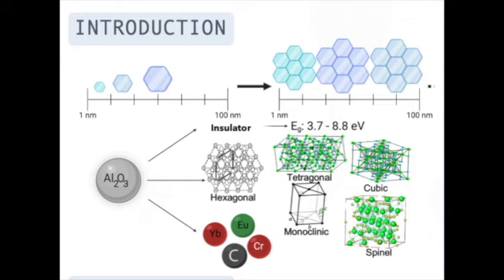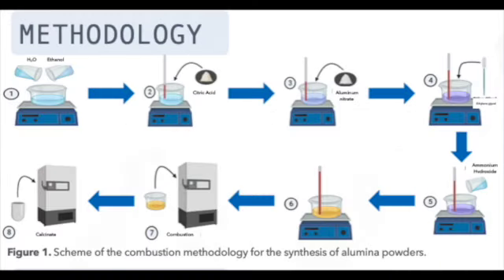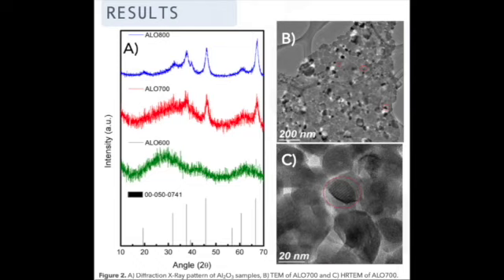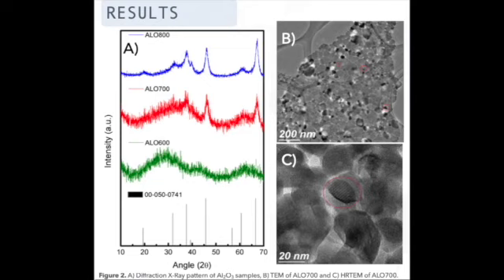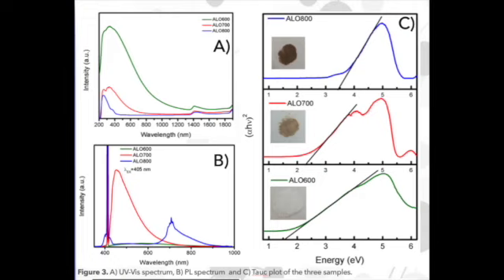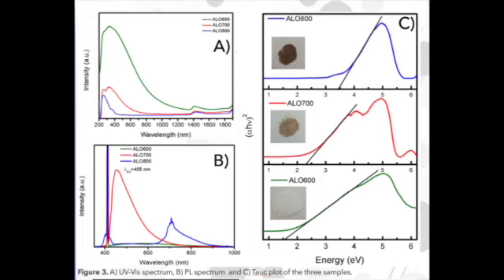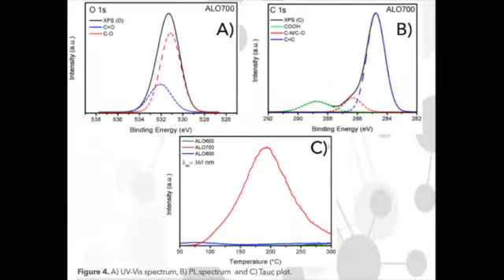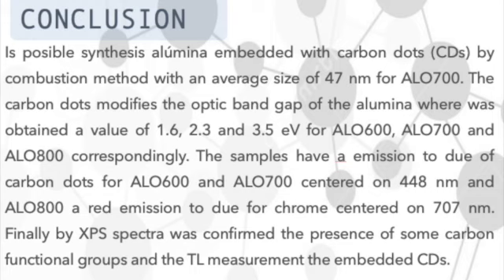Photoluminescence properties of aluminum oxide embedded with carbon dots - IMRC2021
Poster session of IMRC2021

- Josue Gallardo